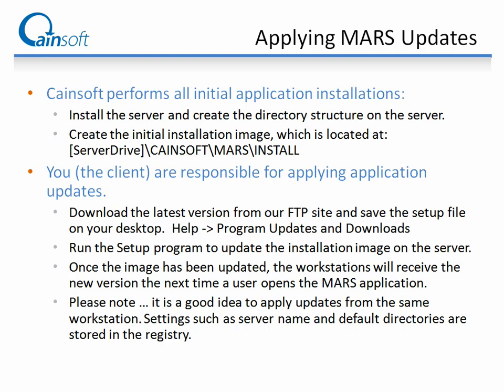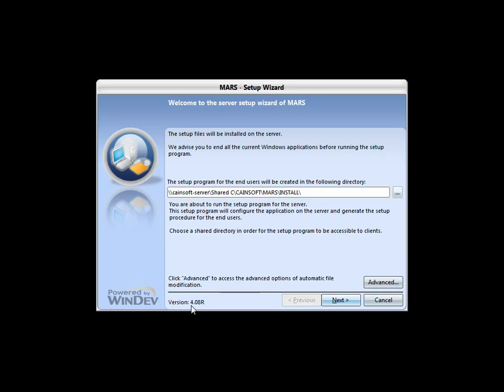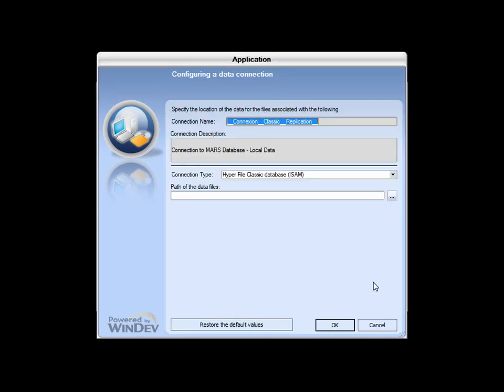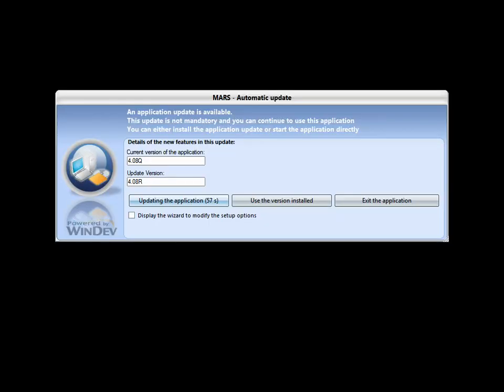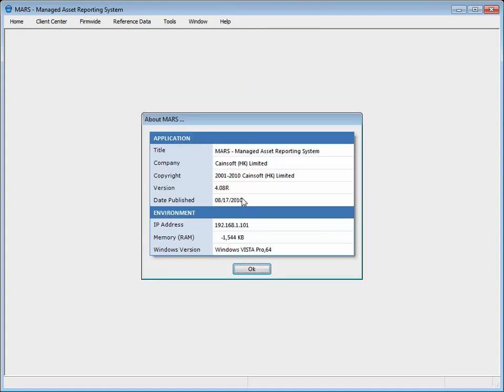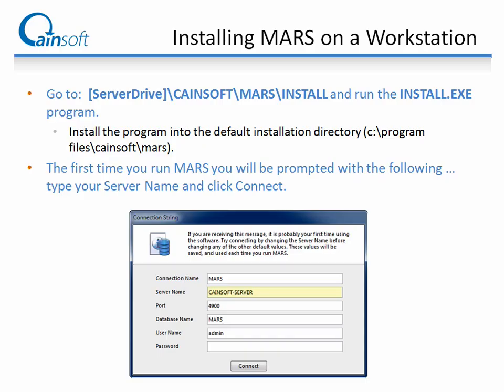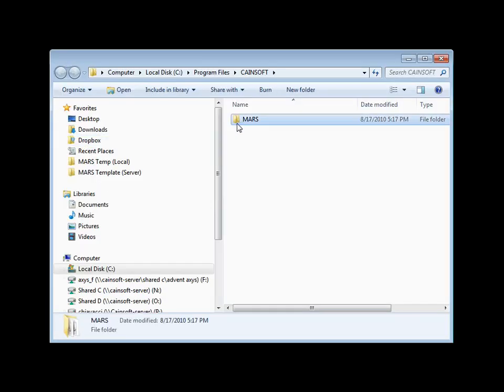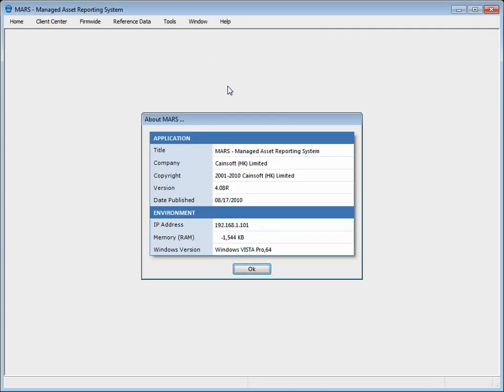MARS Training 01 - Basics 6/6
• Apply MARS Update
• Installing MARS on a Workstation
• Getting Help